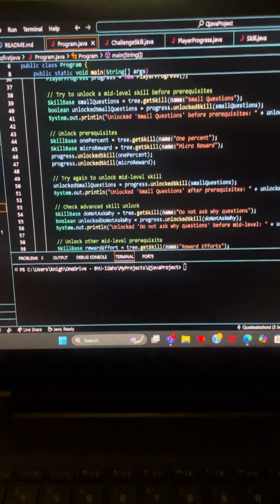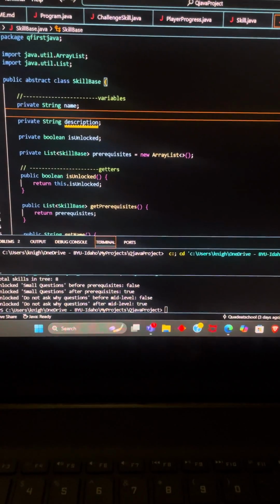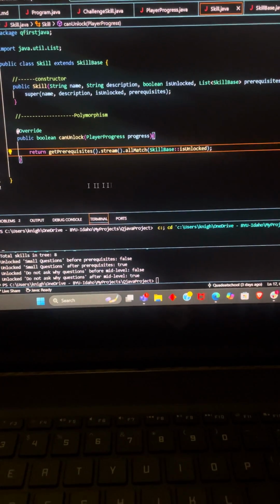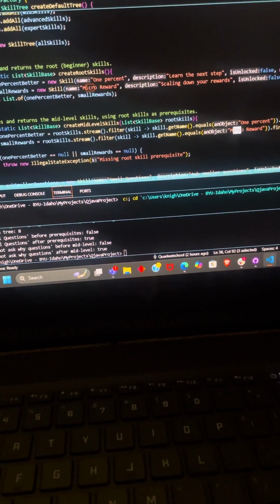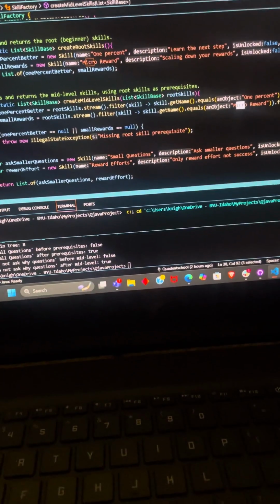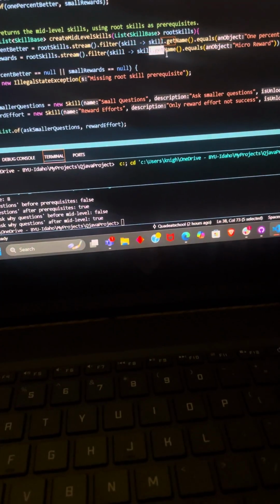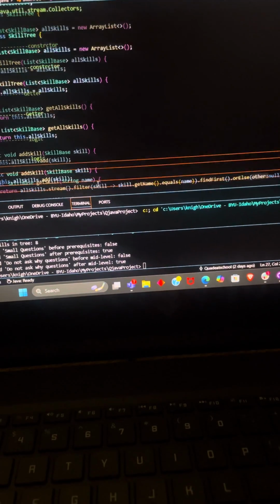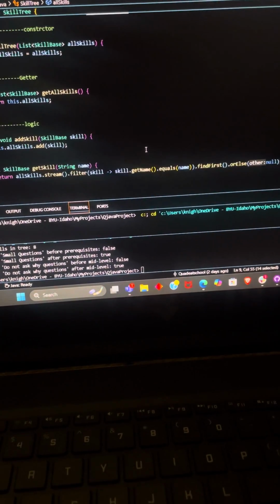Lessons from Java syntax